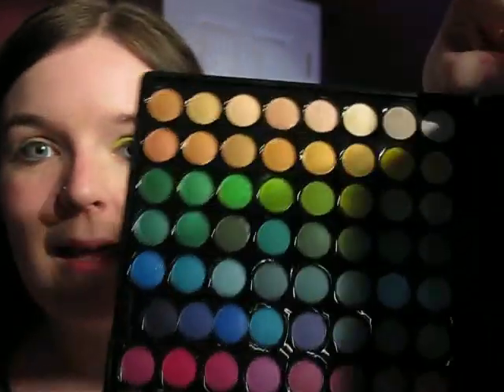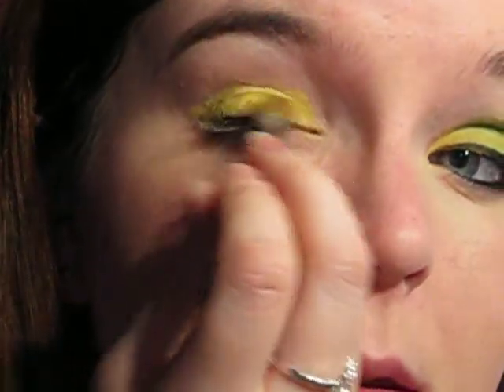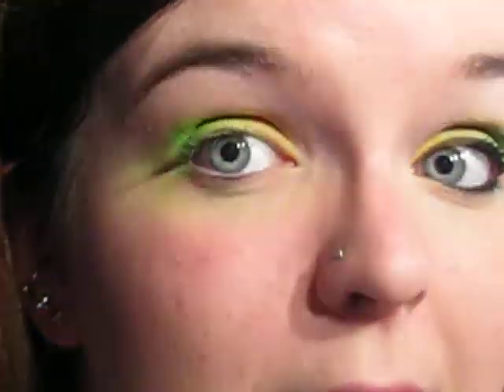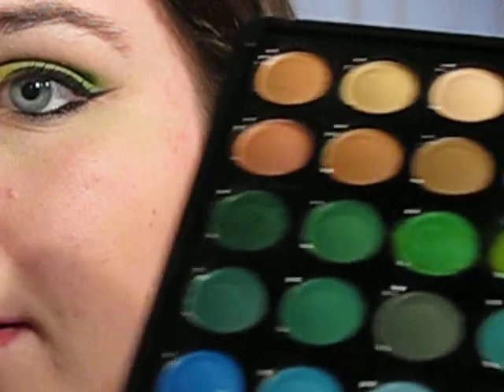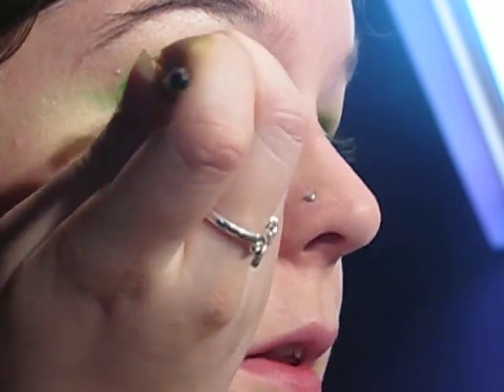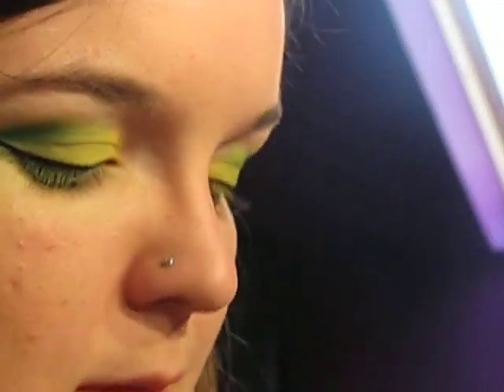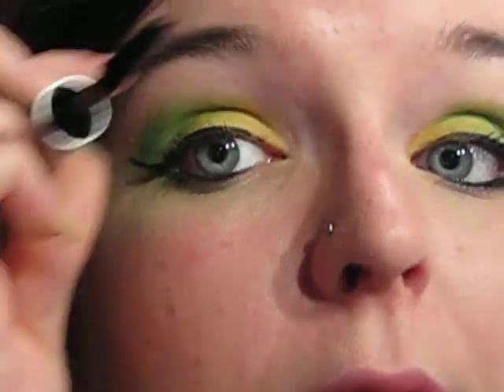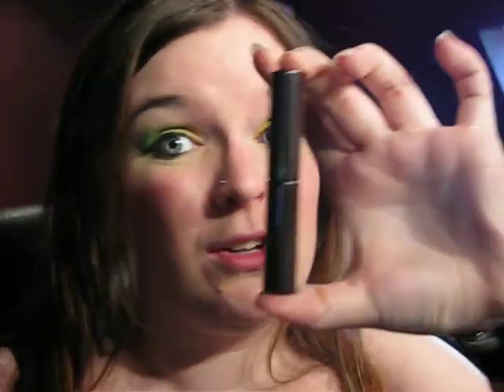Green fade look :)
Nice bright green and yellow look using the 88 palette